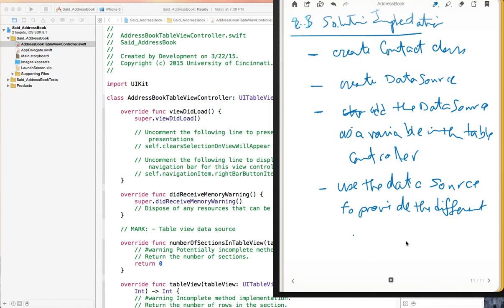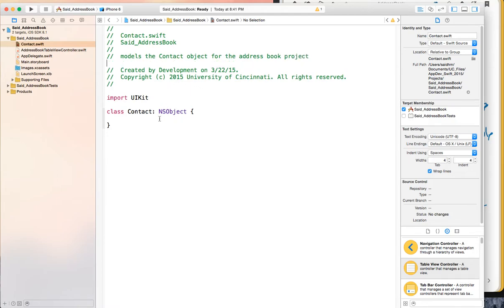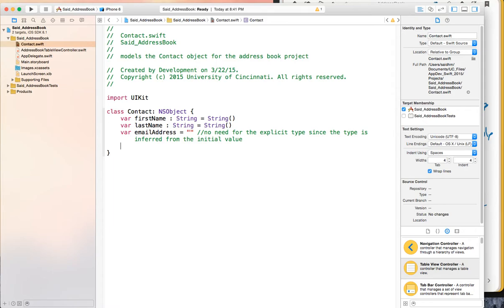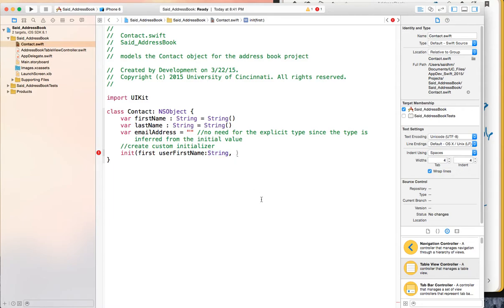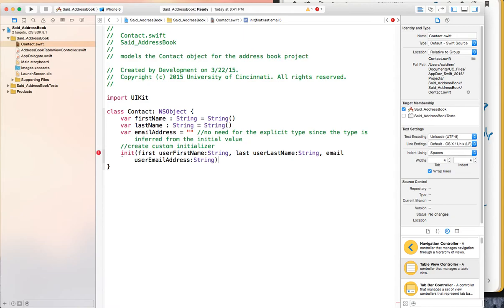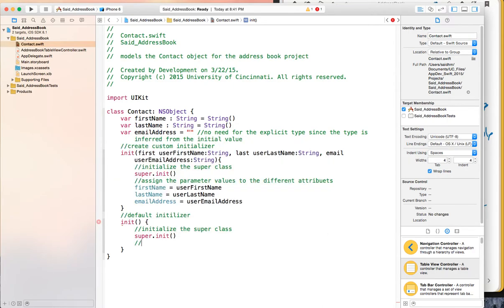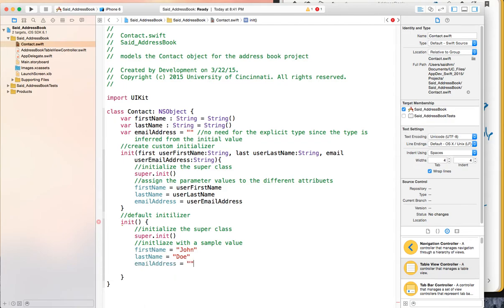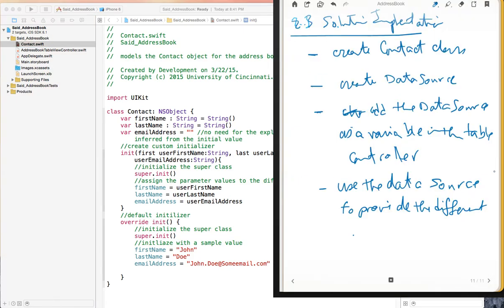IT1045C: Module 5 - Address Book - Iteration 2-Display List Of Contacts - Part II ContactClass 3/10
Create the Contact class. Learn about the use of var keyword to create variable attributes. Create a custom initializer and override the default initializer.